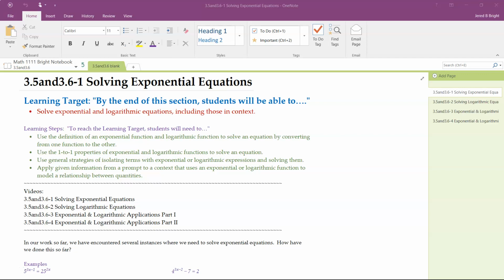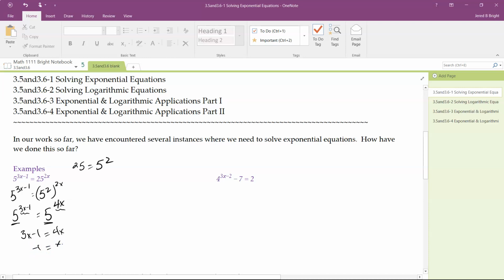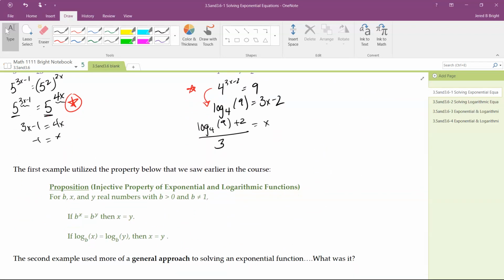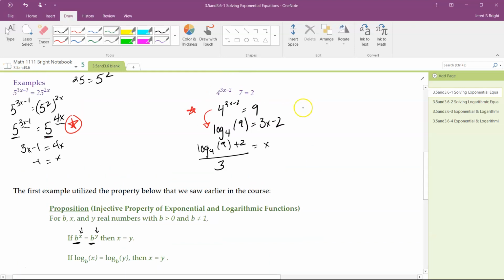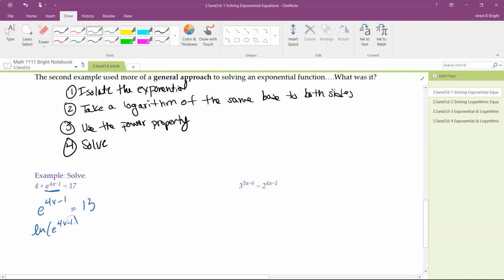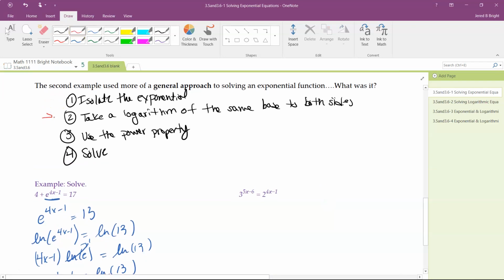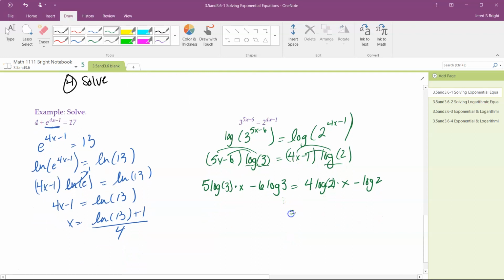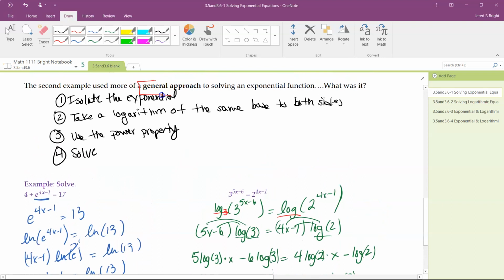3.5and3.6-1 Solving Exponential Equations